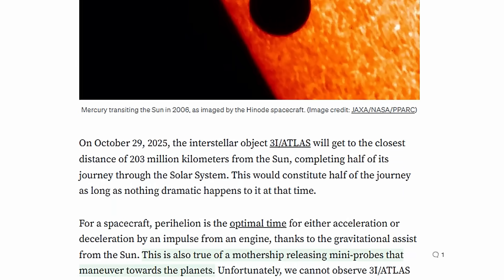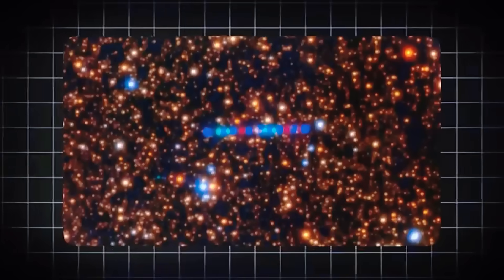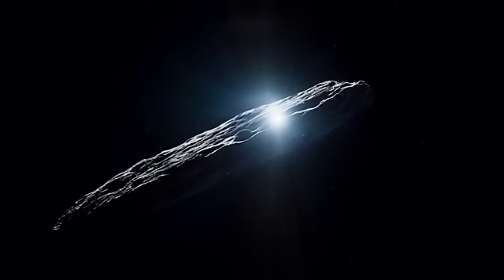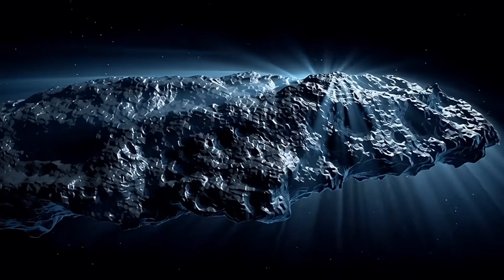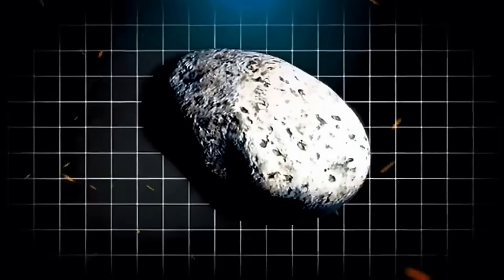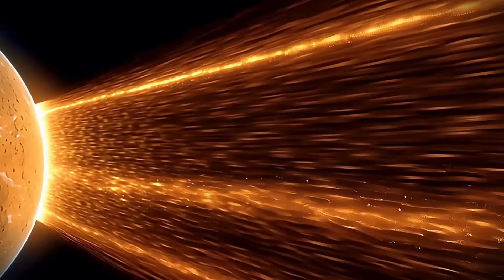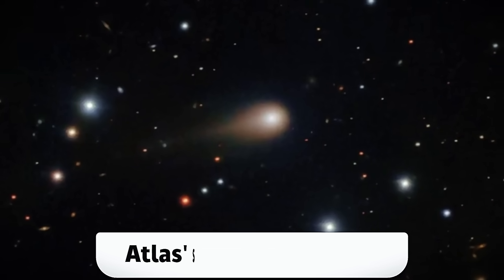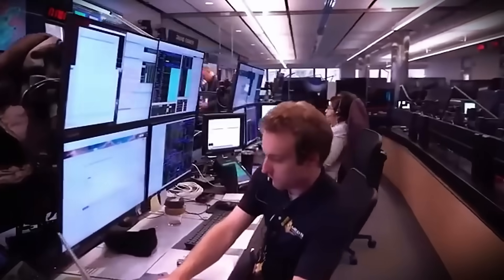The MOST Critical Moment for 3I/ATLAS is Happening NOW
The interstellar object ATLAS reached its closest point to our star on October 29th, 2025, but remains completely hidden behind our star during this critical moment. Scientists are monitoring this mysterious 5-kilometer object that exhibits eight statistically impossible anomalies, leading astrophysicist Avi Loeb to classify it as potentially technological rather than natural. With a cumulative probability of less than one in ten quadrillion for all anomalies to occur naturally, researchers worldwide are searching for signs of artificial behavior while the object remains frustratingly invisible at its most important phase.